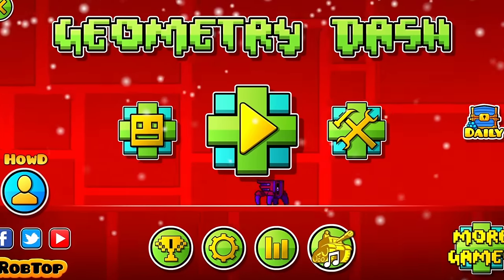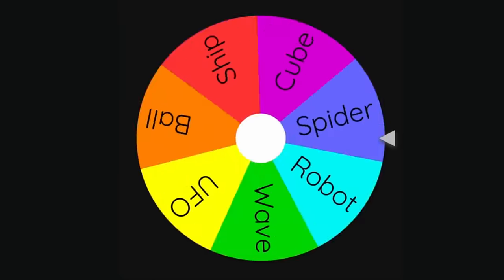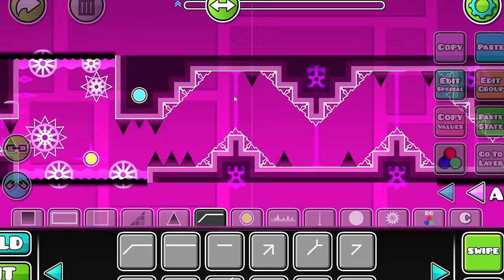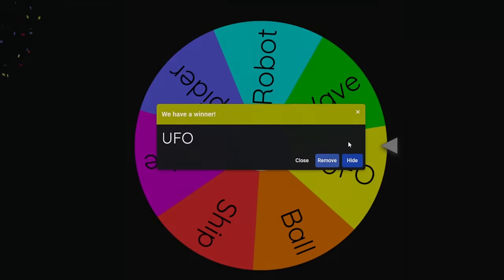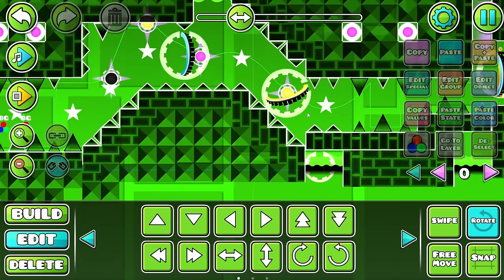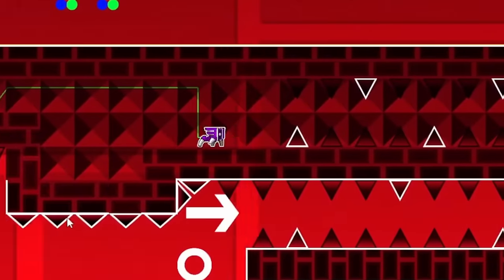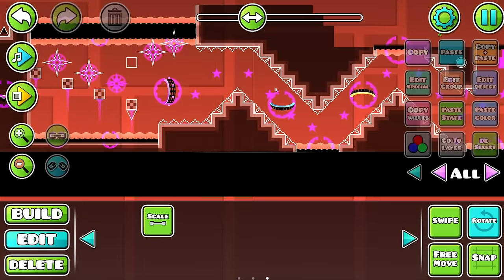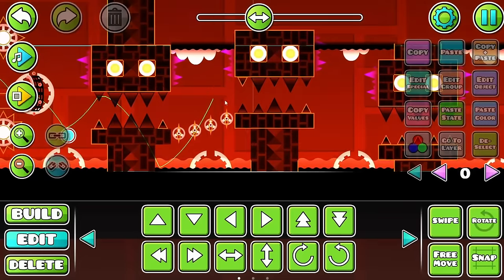Clubstep But RNG Chooses My GAMEMODE...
While we wait for 2.2, I figured why not take one of the most beloved Robtop levels and ruin it by letting RNG decide my gamemode.

This video took forever to record for. Around 3 and a half hours to get everything together. Luckily I was able to edit it all down into a 20 minute video in my usual time frame. Making this was a ton of fun though. I love videos where I goof around in the editor, but I seldom have any good ideas for those types of videos.

If you guys would like to see more videos like this in the future, be sure to let me know what levels you want me to do next.

Q: What's your hardest?
A: Prismatic Haze

Q: What's your favorite level?

Q: What's your favorite Robtop level?
A: I love them all, but probably Blast Processing

Q: What's your favorite Robtop level song?
A: Also Blast Processing

Q: What's your favorite game?
A: Sly Cooper 2 Band of Thieves for the PS2

Q: What was your first demon?
A: The Nightmare

Q: Favorite GD level?
A: Idk probably Biden Circles

A: 39

A: Davinci Resolve 18

Q: When face reveal?
A: idk probably never lmao

Q: Do you watch (insert GD YouTuber here)
A: Probably not

Q: What is your texture pack?
A: Unreleased/unfinished for now.

Q: What is your name?
A: Howard Oscar Winslow Dingu III

Q: What mouse do you use for GD?
A: Razer Ouroboros

Q: What mod menu do you use?
A: Absolute's Megahack v7.1

Q: Do you have any other social media?
A: No